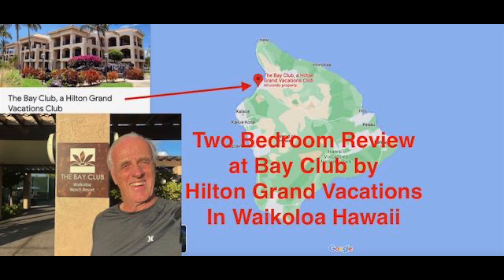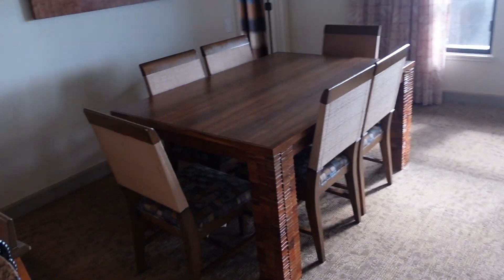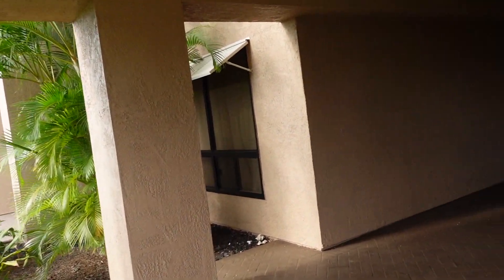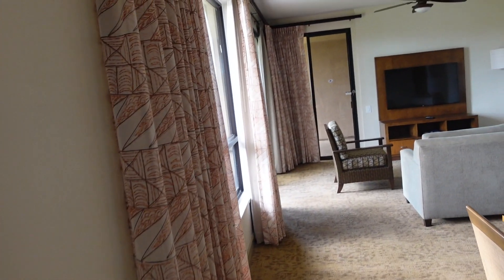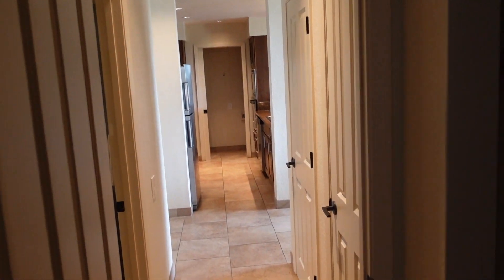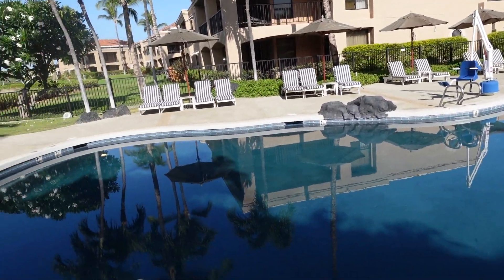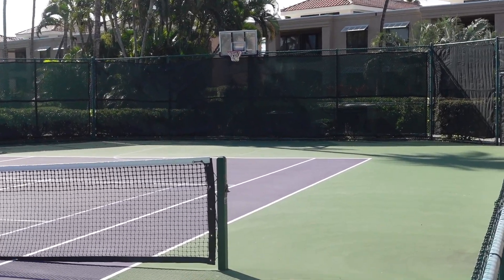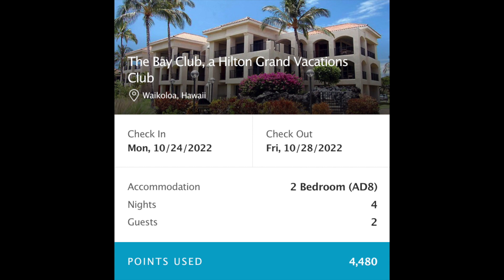Review Bay Club Two Bedroom by Hilton Grand Vacations In Waikoloa Hawaii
About 30 miles from the Kona International Airport sits the Bay Club by Hilton Grand Vacations.   This resort is part of four resorts operated by Hilton Grand Vacations..   The rooms are large and the decks are expansive.   The two Bedroom is smaller than the two Bedroom Plus which has a larger living room and a third bathroom near the entrance.   But the two bedroom still has over 1000 square feet and the decks are very expansive.  So, if morning coffee on the deck is your thing, then the Bay Club is good for you.

Depending on where your unit is located, it is a short walk to the Hilton Waikoloa Hotel.  All of the restaurants are available for charging back to your room at the Bay Club..  There are two pools as part of the complex and plenty of Grills.